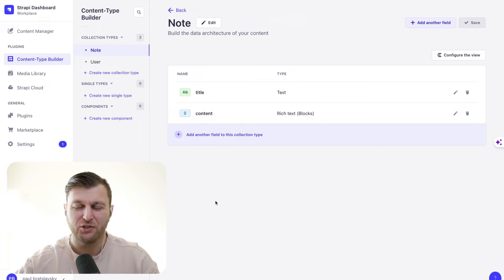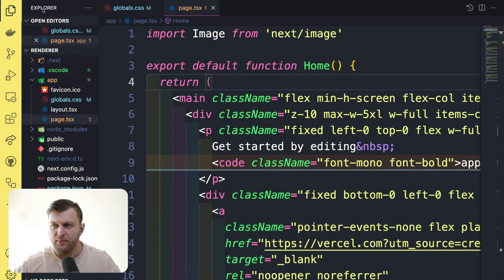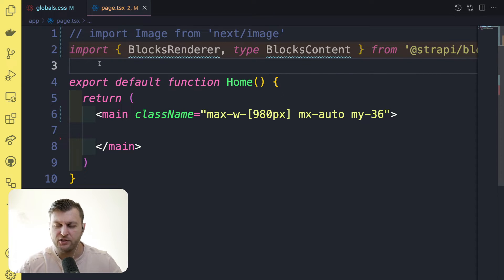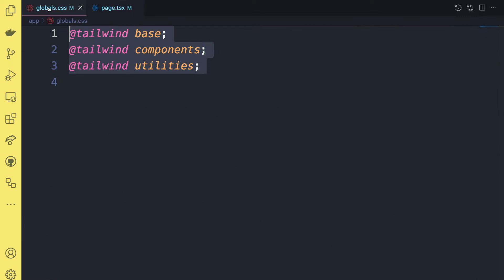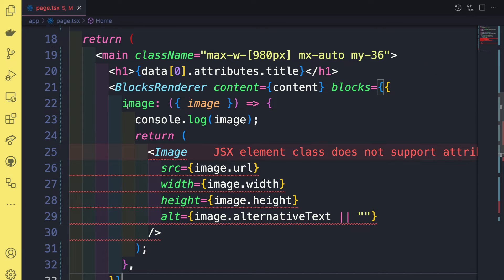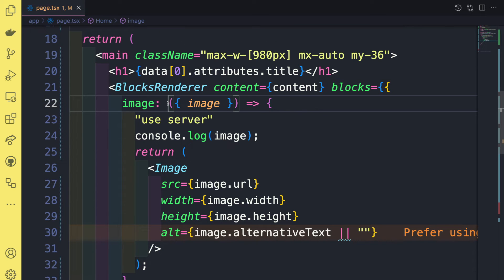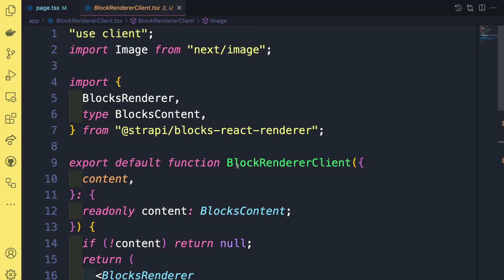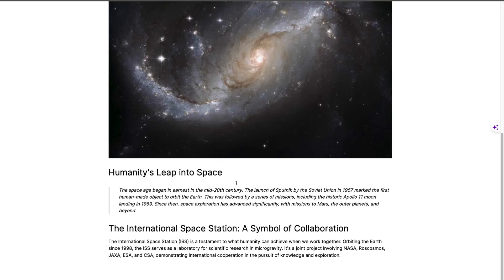Rendering Strapi's New Rich Text Block Editor Data in Next 14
Rendering Strapi's New Rich Text Block Editor Data in Next 14 - Example repo

In this video, I'll show you how to render data in your front-end project using Next.js from Strapi's new rich text block editor.

Cover basic implementation from fetching our data via server component to using `blocks-react-renderer` to render our data and some gotchas to pay attention to when using the next js server-side component.